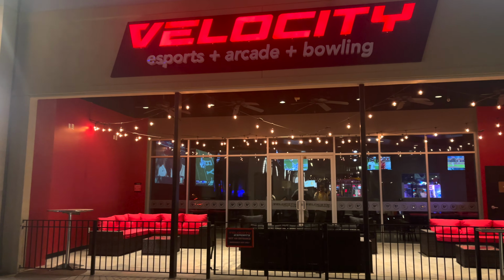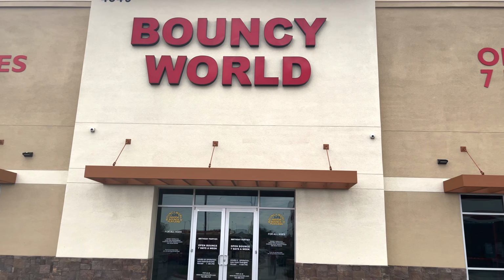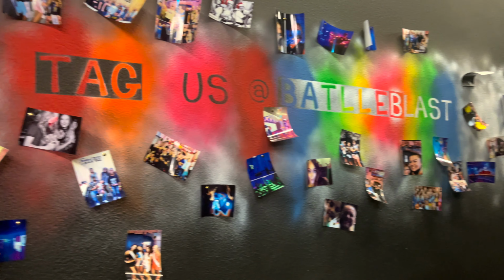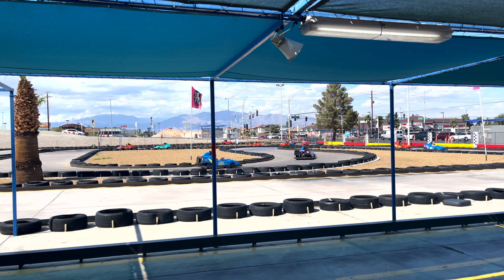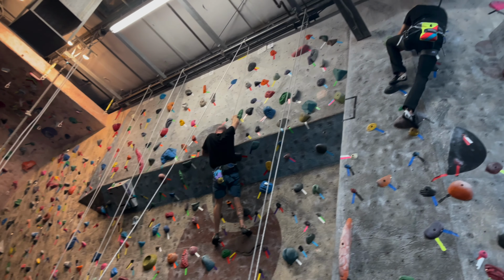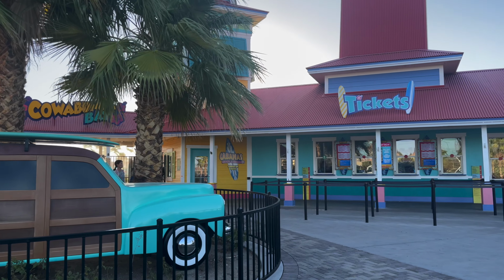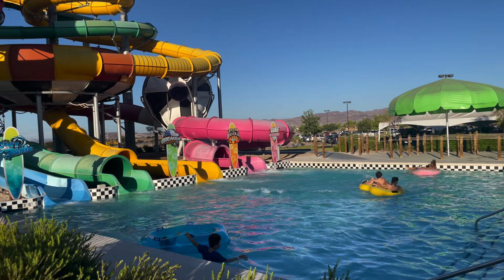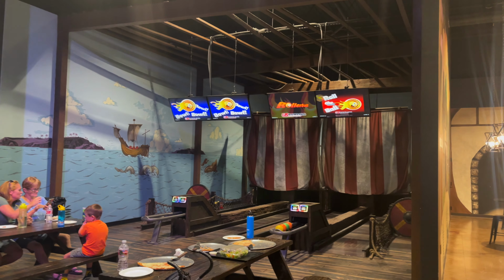Las Vegas Entertainment for CHEAP 2023 | Fun Sizer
Looking for different ideas for the family day or a date night here in Vegas? No problem! Here's 16 attractions that are family friendly and perfect for date nights!

16 Attractions included in Pogo Pass:
- Cowabunga Bay or Cowabunga Canyon: 1 Visit
- Aviators: 2 Games
- SeaQuest: 1 Visit
- Children's Discovery Museum: 1 Visit
- Uptown Jungle: 2 Visits
- Battle Blast Laser Tag: 1 Visit
- Gold Coast: 1 game/month
- The Orleans: 1 game/month
- Suncoast: 1 game/month
- Sam's Town: 1 game/month
- Bouncy World: 1 Visit
- Nevada Climbing Centers: 3 Visits
- Velocity Esports: 1 Visit/month
- Mini Grand Prix: 2 Visits
- Lost Worlds: 1 Visit
- LV Lights FC: 2 Games

Stay Safe🚰 and Be Kind 💞